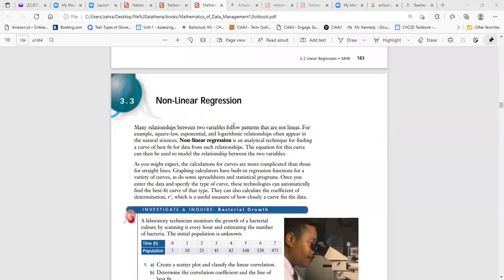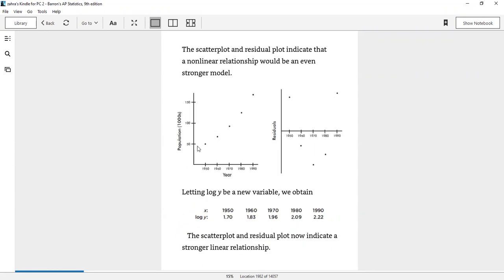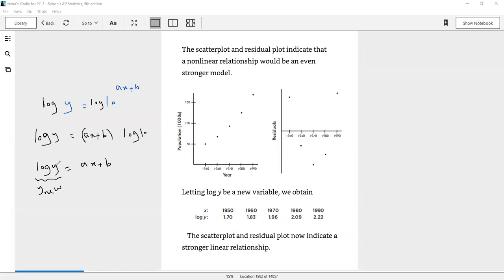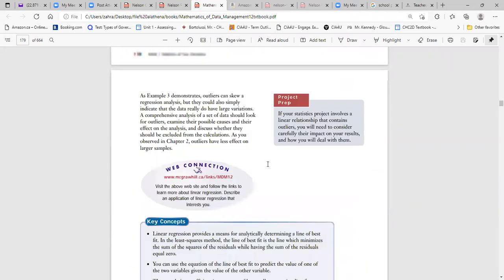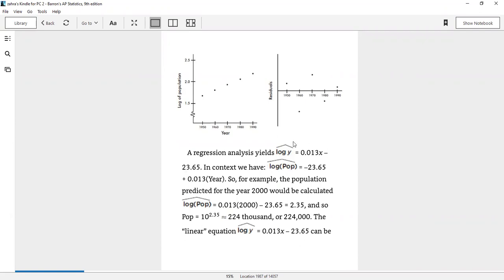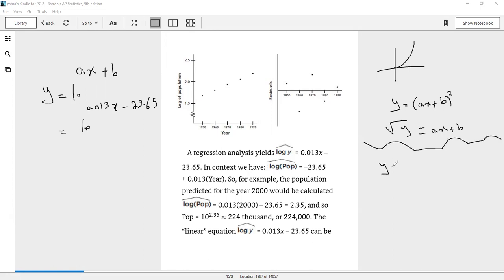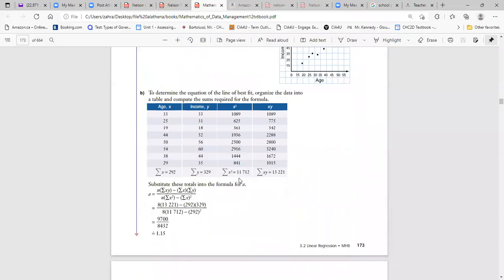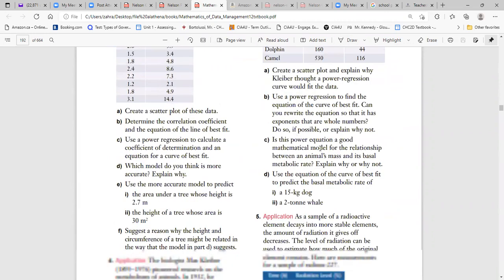3 3 non linear regression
nonlinear regression